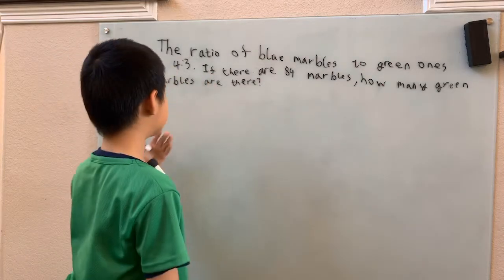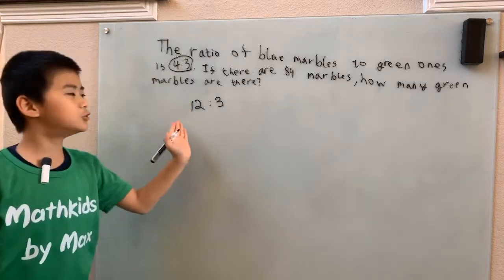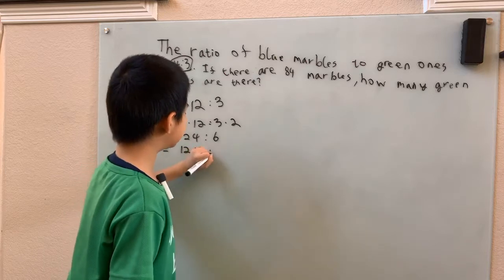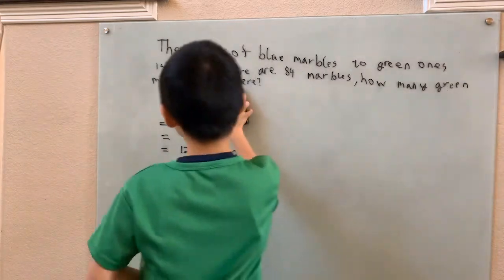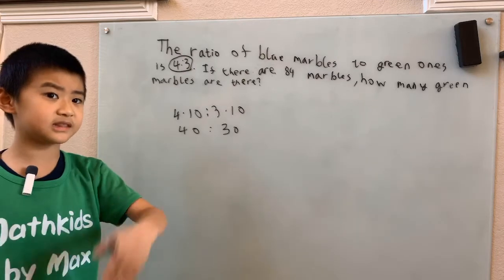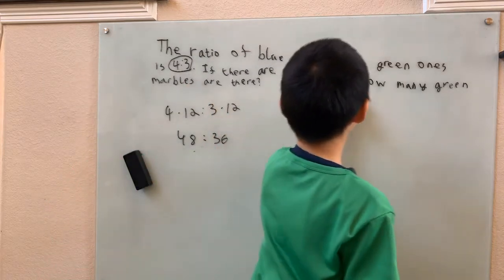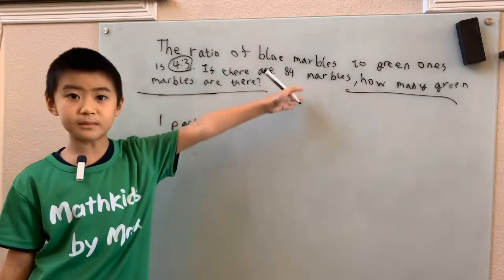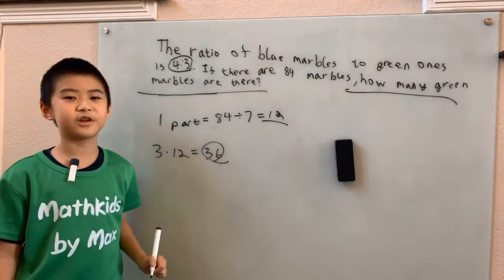The ratio of blue marbles to green ones is4:3.If there are84marbles,how many green marbles are there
The ratio of blue marbles to green ones is 4:3. If there are84marbles, how many green marbles are there?